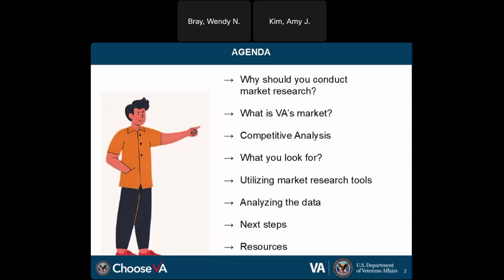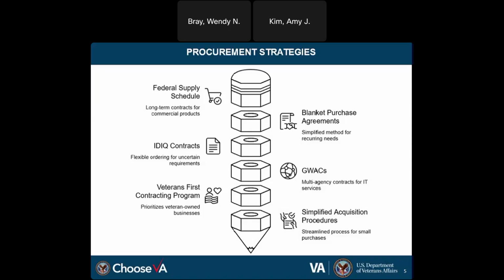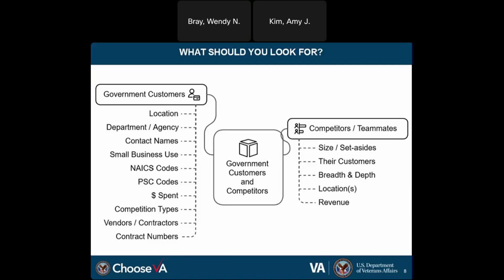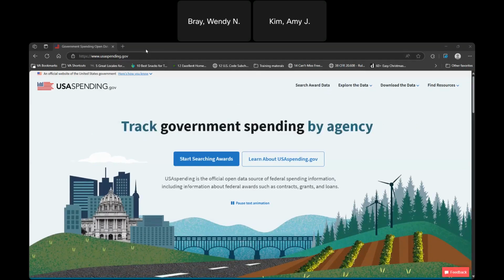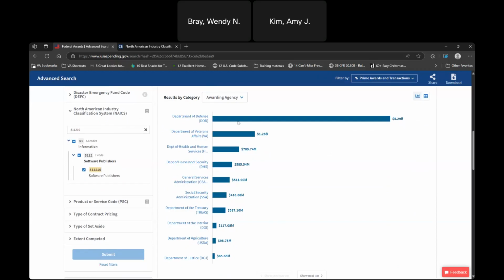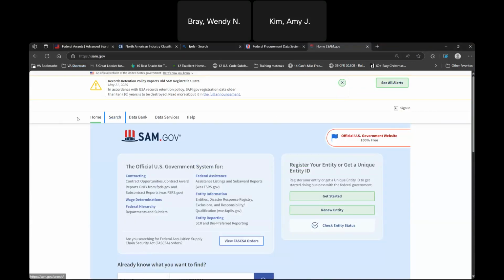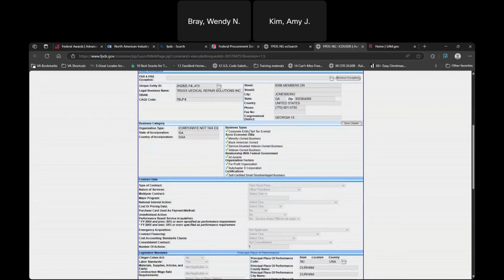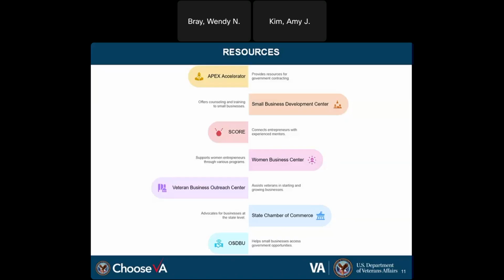Conducting Market Research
In today’s competitive business landscape, understanding your market was crucial for success. This small business training equipped entrepreneurs and small business owners with essential skills in conducting effective market research. Participants learned how to identify and analyze potential buyers and partners, gaining insights into customer preferences, market trends, and competitive dynamics. Through a combination of theoretical frameworks and practical exercises, attendees explored various market research methodologies, including surveys, focus groups, and online research tools. By the end of the training, participants were well-prepared to make informed business decisions, develop targeted marketing strategies, and foster valuable relationships that drive growth and sustainability.